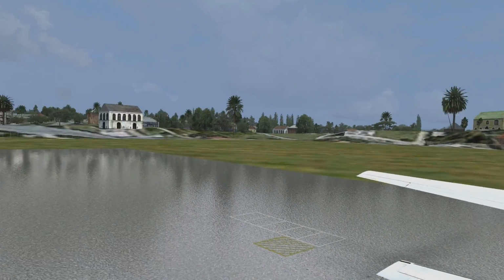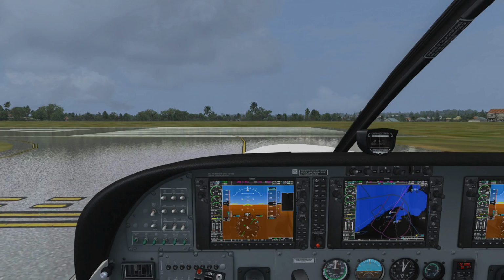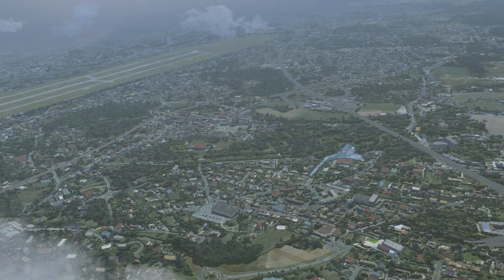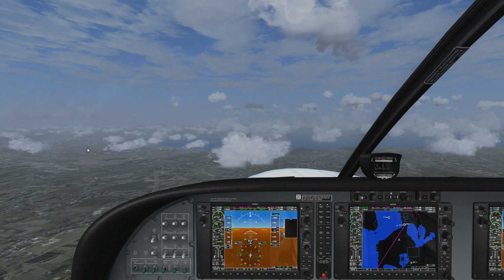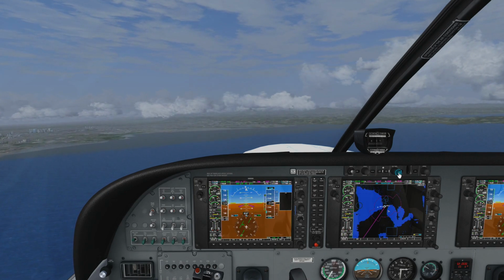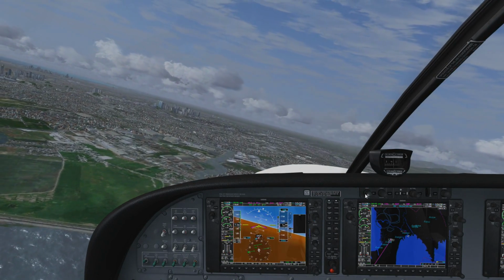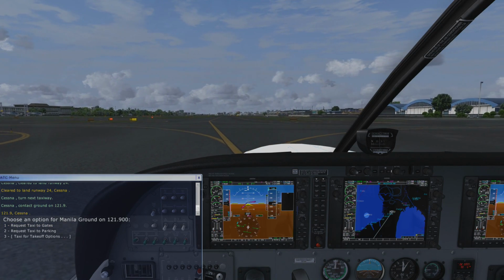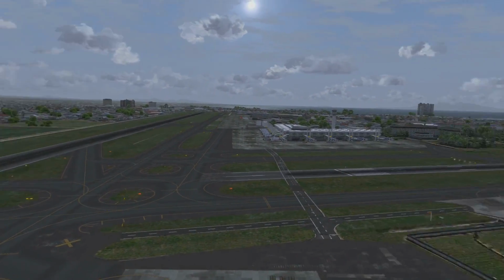FSX | Around the World Ep. #39 - Brunei to Manila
In episode 39 we head to Manila. This is some beautiful scenery!

Bandar Seri Begawan, Brunei (WBSB) to Manila, Philippines (RPLL)

Bandar Seri Begawan, Brunei Takeoff: 3:07
End of Time Compression: 32:49
Manila, Philippines Approach: 41:00

Plane: Cessna Grand Caravan EX (Carenado)

Addons Used:
Flight Planner: FlightSim Commander 9
Textures: FTX Global, FTX Vector, FTX Regions, FTX openLC Europe, REX 4 Texture Direct
OpusFSI (Weather)
EZDok (Cameras)
Manila Ninoy Aquino (Airport & Surrounding Scenery) (Pacific Islands Simulations)